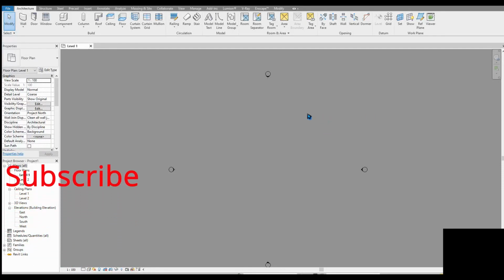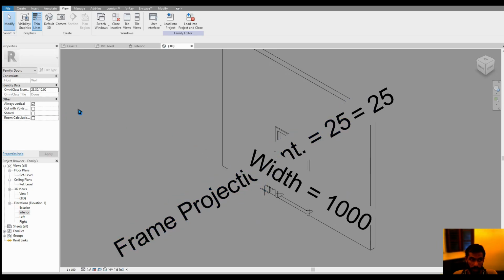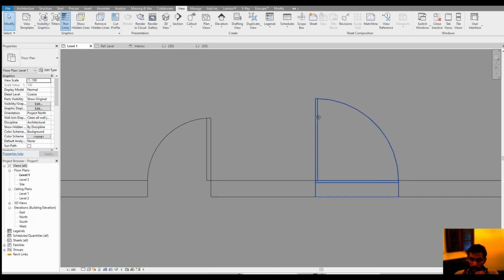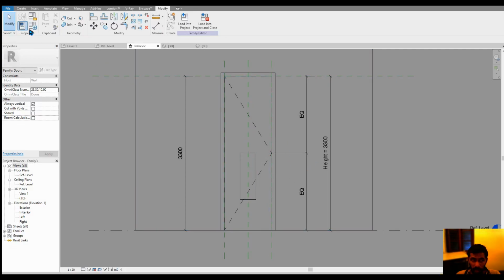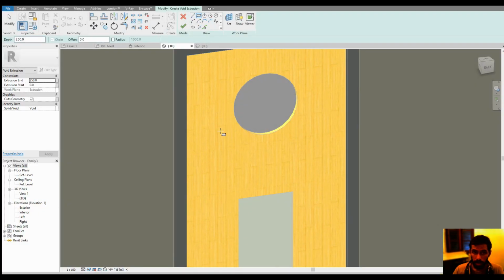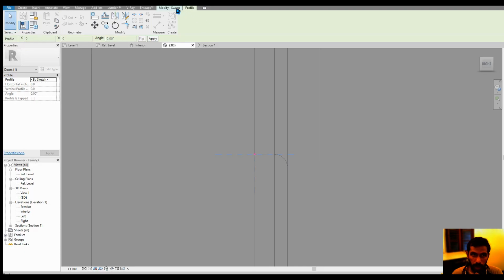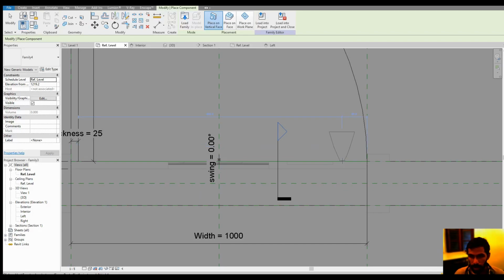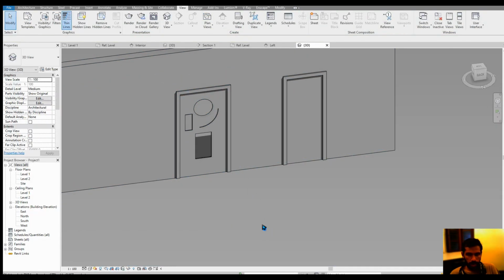3. Everything about Door Family Creation in Revit